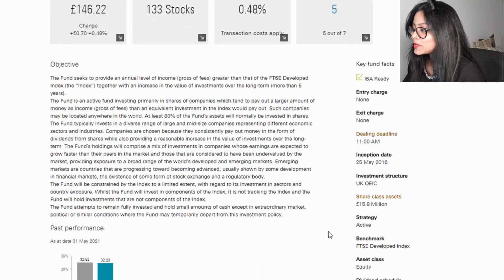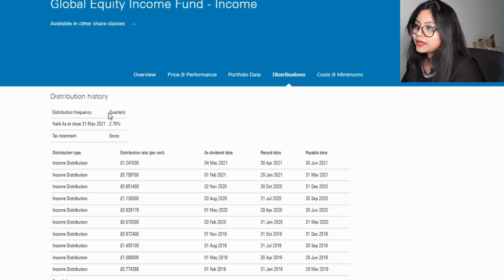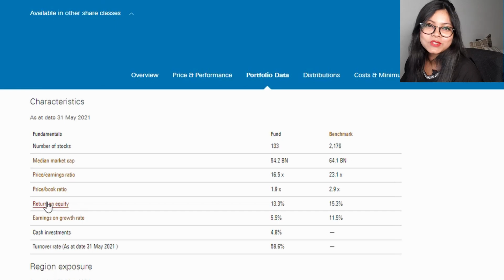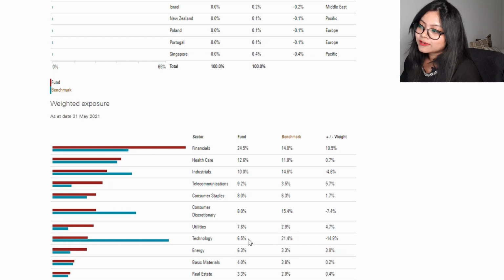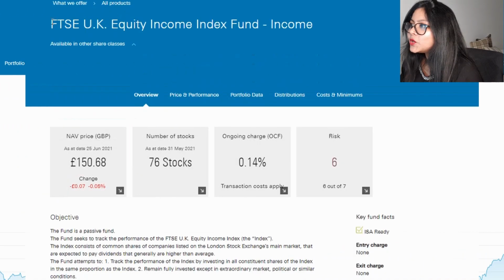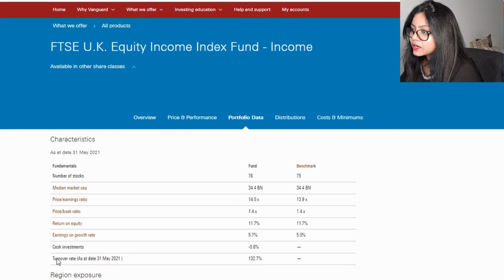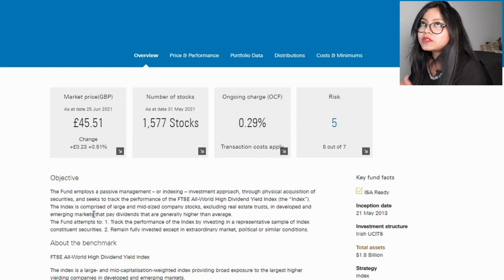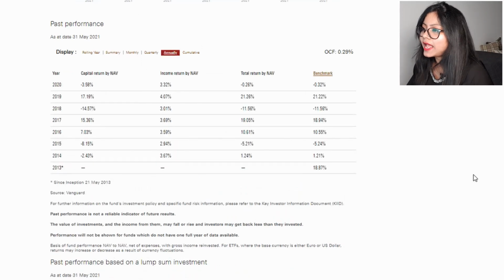Best Vanguard Fund for Dividends | Vanguard portfolio UK |[Full comparison]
In this video I will compare 3 Vanguard funds that are best for dividends and income. These funds are directly trying to give you higher dividends than the market - but which is the best option for you? These are for vanguard portfolio in UK.

Watch on as I talk through these funds, including vanguard index fund, active fund and vanguard ETF plus their pros and cons.

Let's get some dividends now, shall we?

With hope,
Subtle Investor
👉 1. Start investing and get a FREE Share worth up to £100 with Trading 212

👉 3. Catch up with me on Insta ♡

Invest in your knowledge. Best books for investors:

📙 Thinking Fast & Slow

This content is for education and entertainment purposes only. I do not provide any investment advice. Past performance is not indicative of future results. All investing involves risk, including the possible loss of capital.